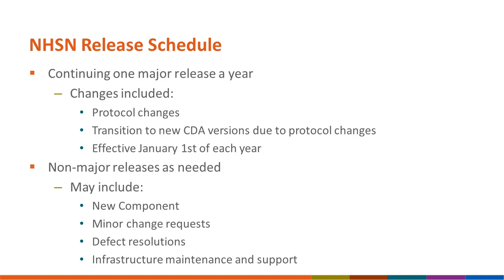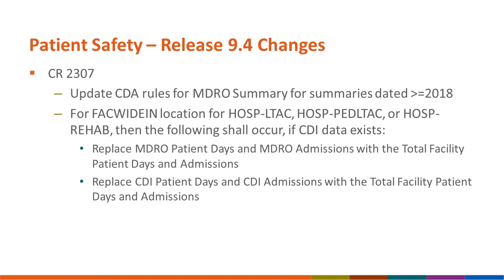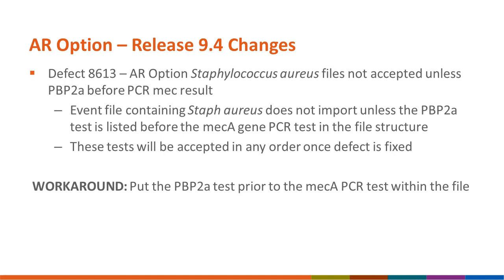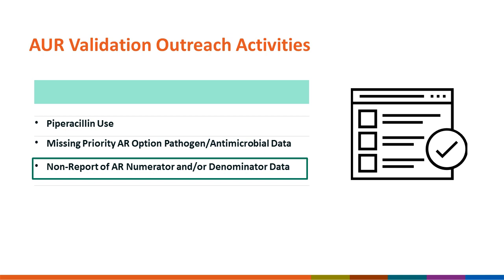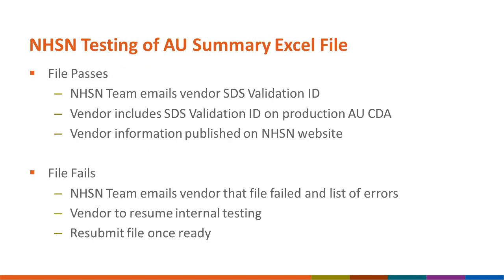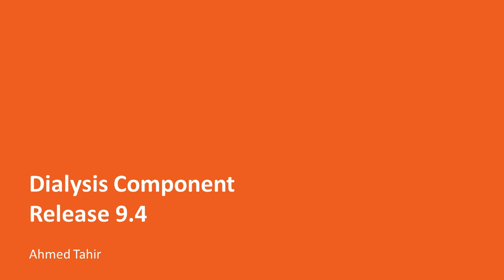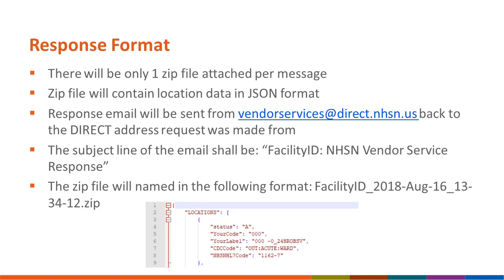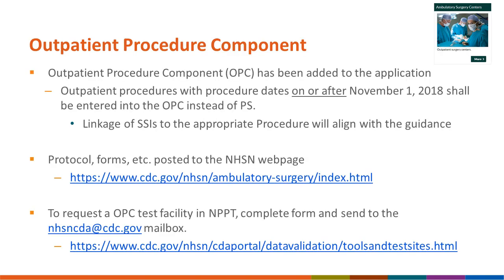NHSN CDA Vendor Meeting – October 2019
This webinar contains a review of the changes that will impact vendors creating CDA files for NHSN release 9.4 and 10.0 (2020).